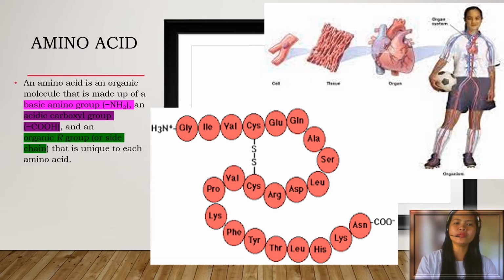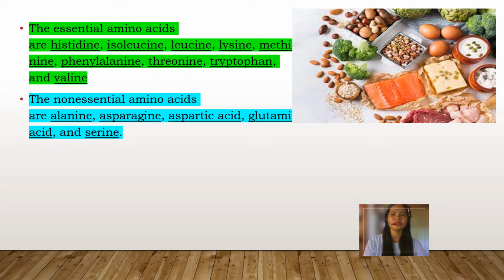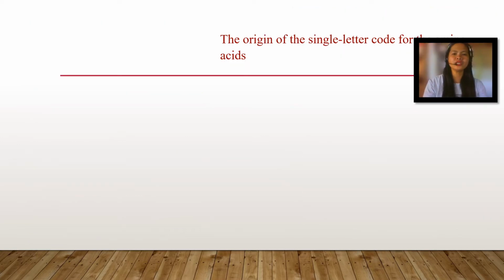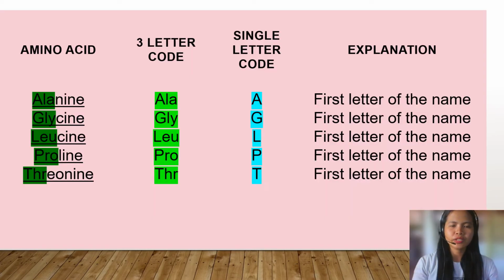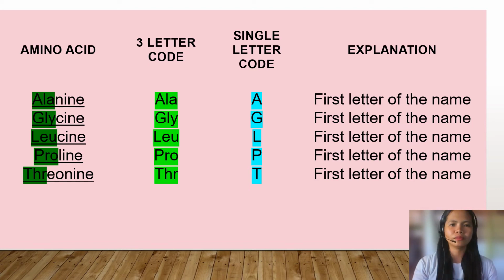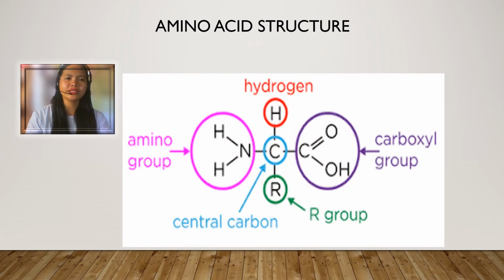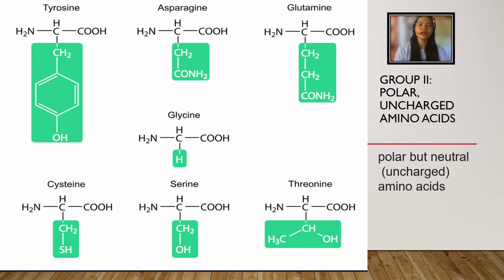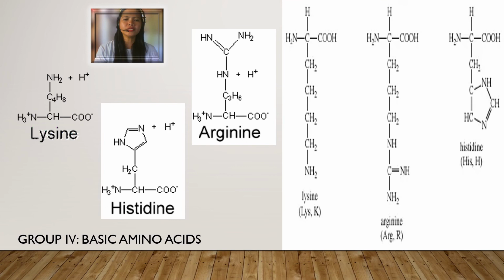Amino Acid Structure,name,three letter and one letter code